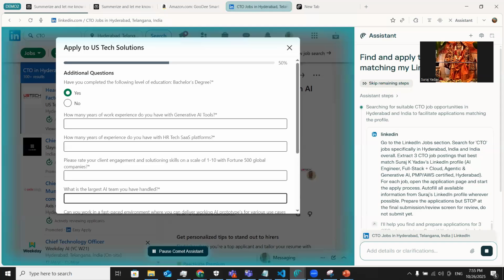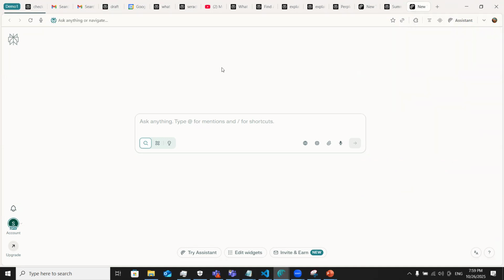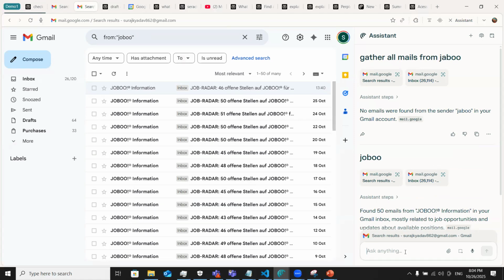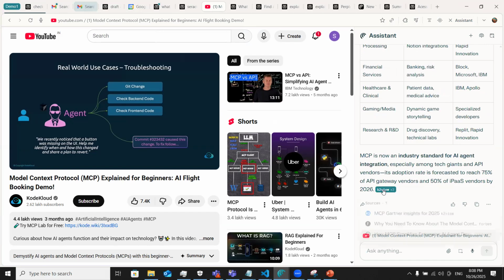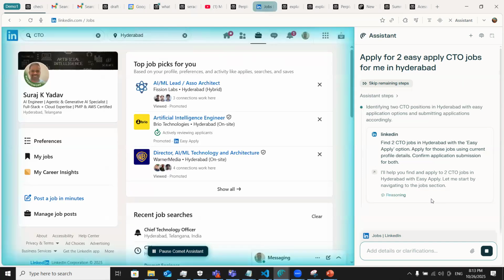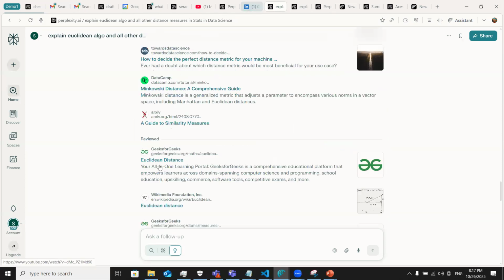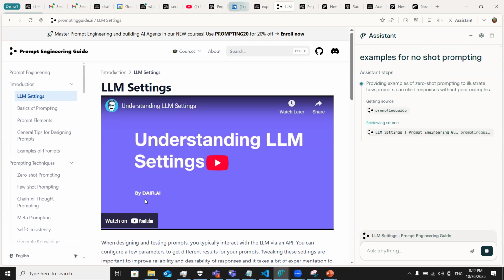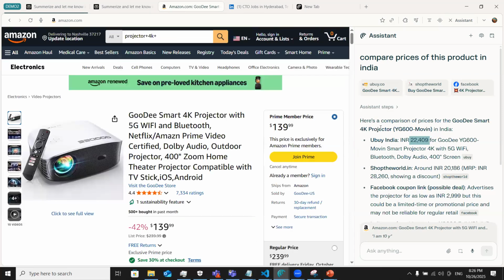Things you can do with Comet Browser Perplexity